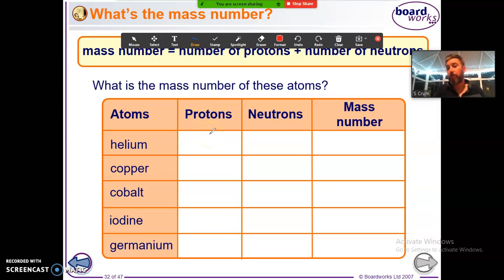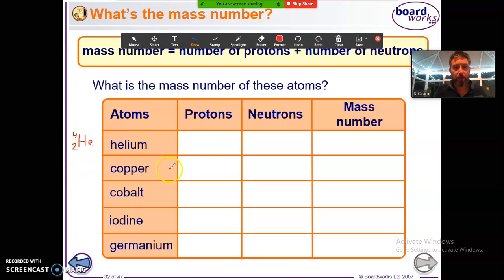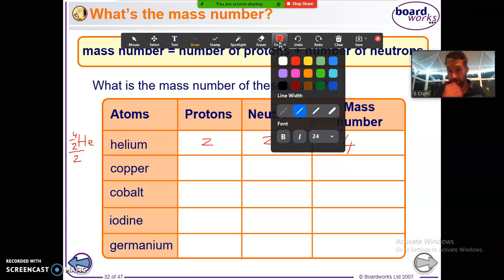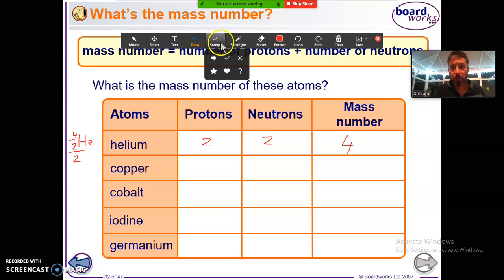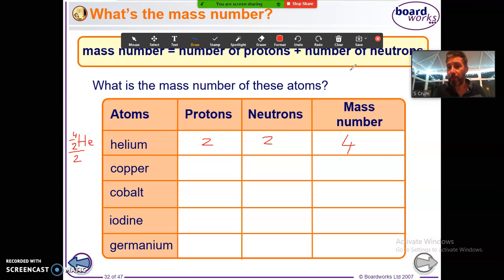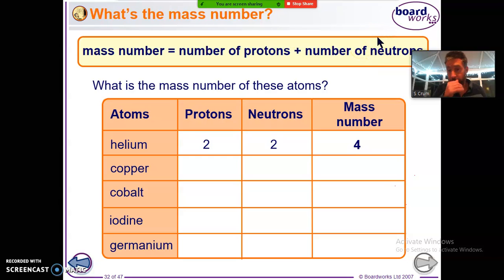Using Zoom for home teaching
Everything you ever wanted to know about drawing badly over PowerPoints from miles away